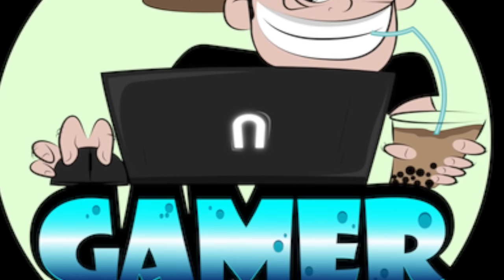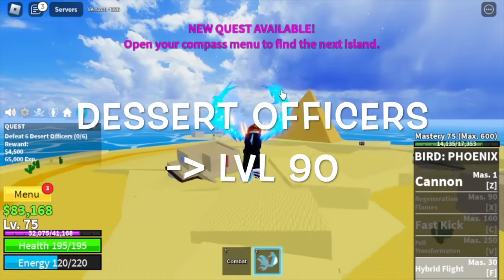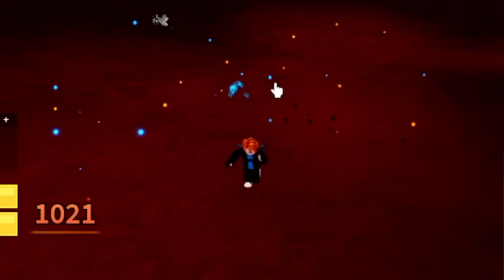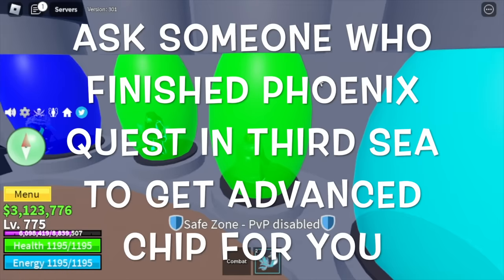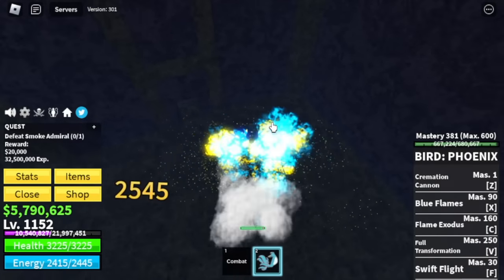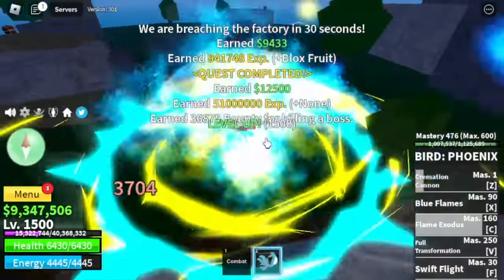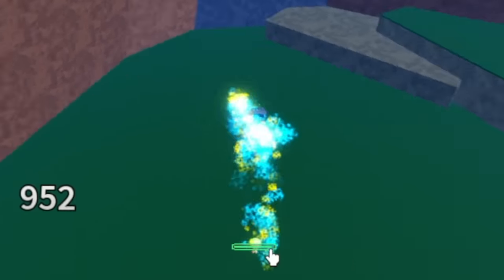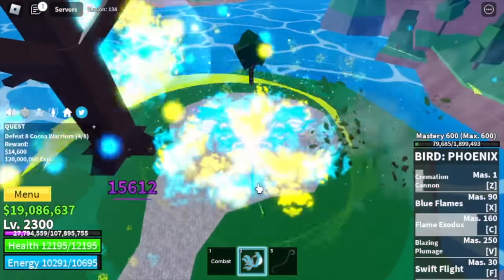Noob to Max Lvl Using Awakened Phoenix Fruit-BLoxfruits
Lvl 1 Noob to Max Lvl 2400 Using Awakened Phoneix Fruit in BLoxfruits ROblox.